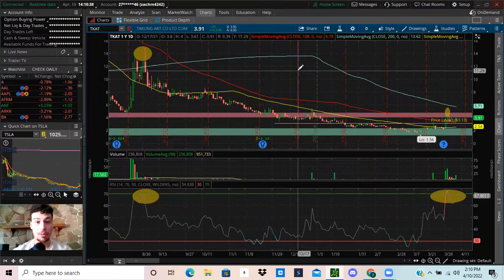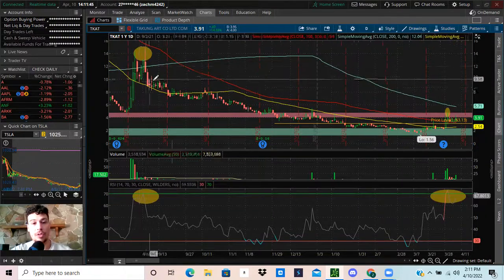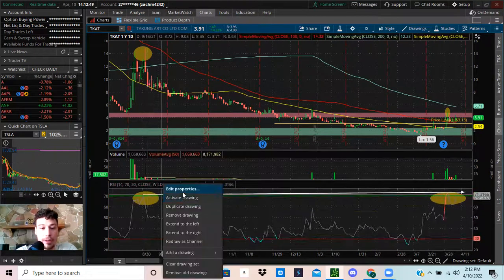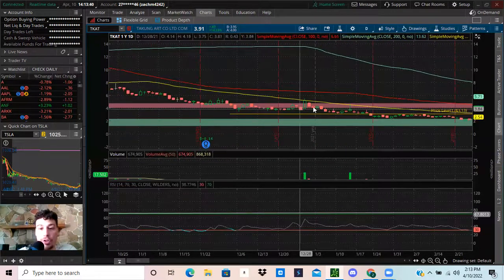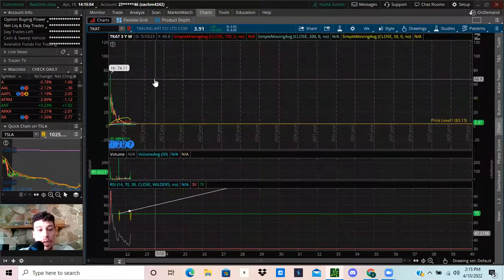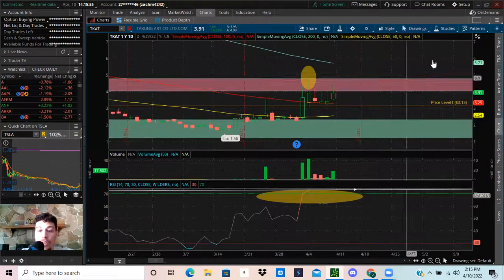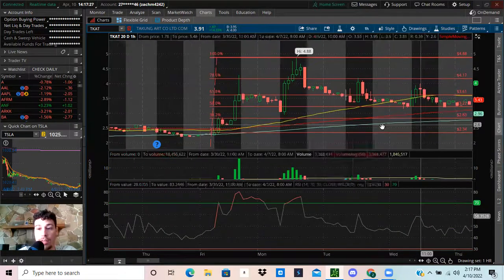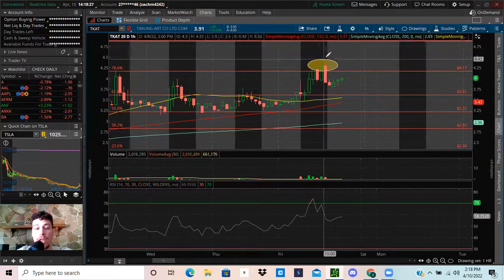TKAT Stock - Next To MOON!? *What You Need To Know* (Takung Art)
How does the stock perform to other stocks? Is TKAT a good investment? Should you buy the TKAT stock?

If you need a tutorial on how to do a debit spread I have one here for Think or Swim platform
If you need a tutorial on how to do a debit spread on robinhood here you go
If you need a tutorial on how to set a stop loss or trailing stop loss here you go